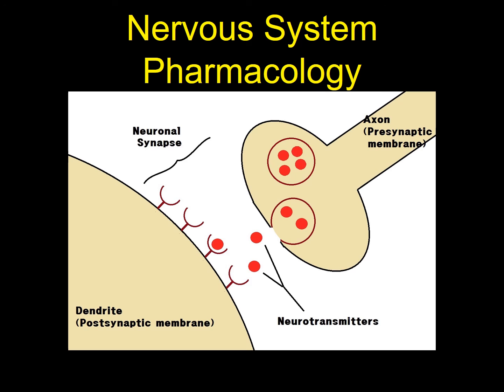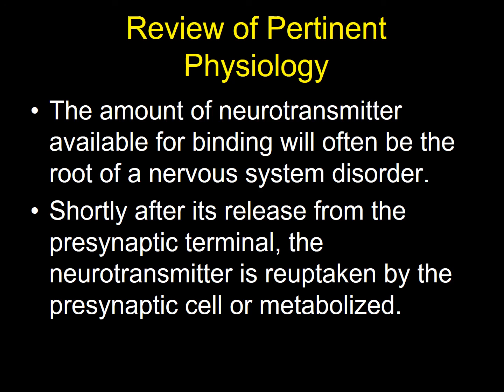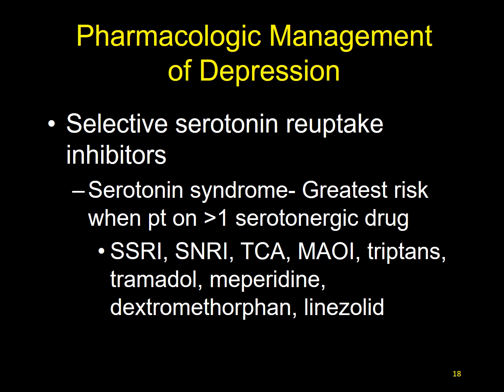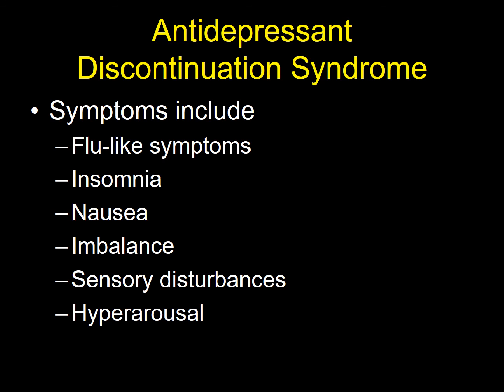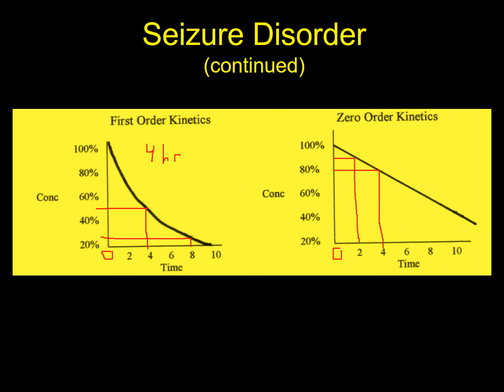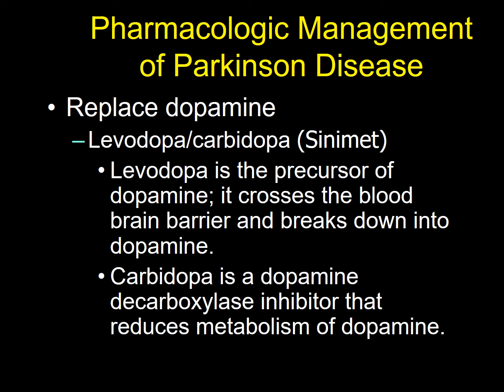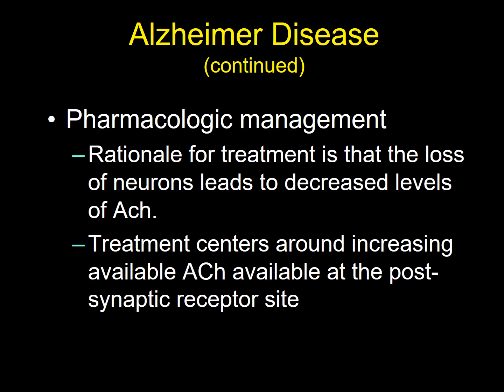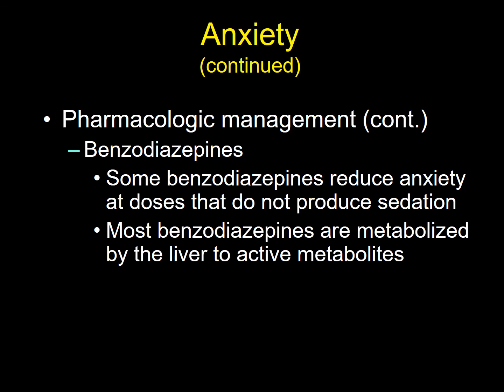Week 8 NeuroPsych Drugs Narrated to End